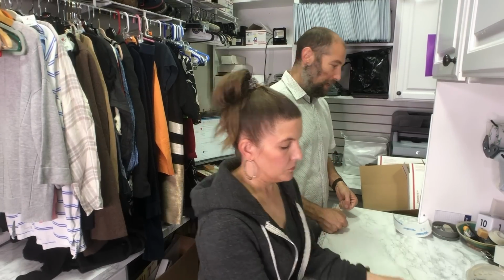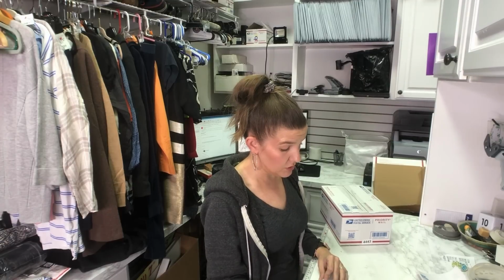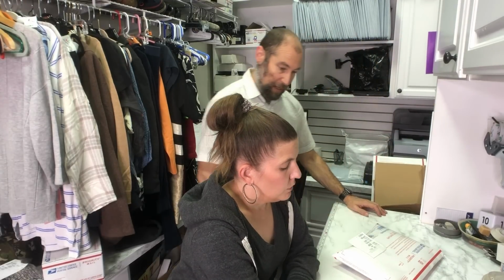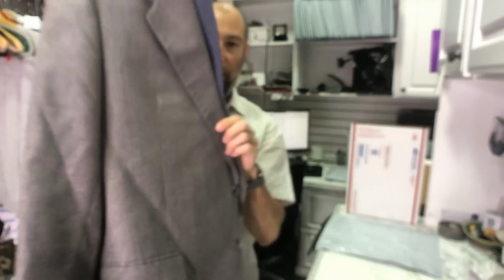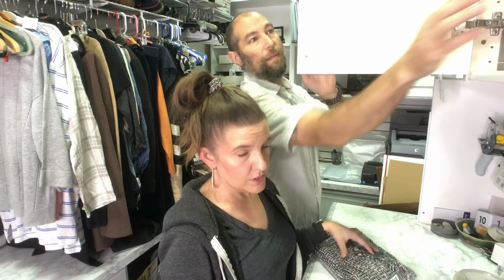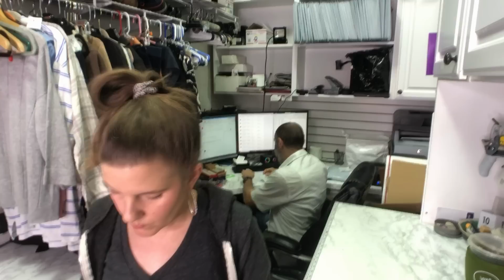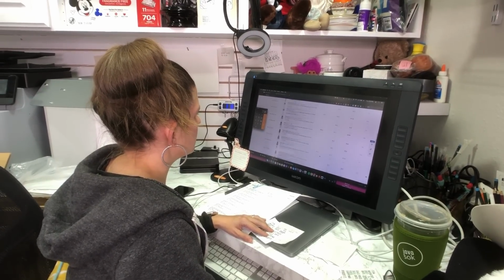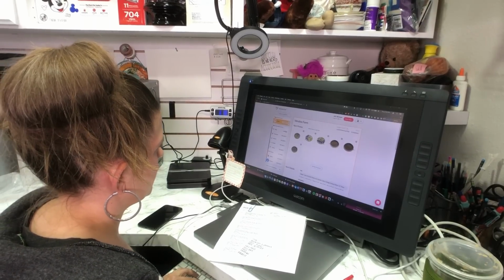Better Sourcing Strategy For Your Business [What Sold On eBay] The Hustle Couple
In this video we'll show you everything that sold yesterday on eBay, Poshmark, & Mercari.  We'll then tell you what we paid for each item, what it sold for, and how we pack it up for shipment.

eBay Store

LED Flood Lights
Bed Bug Heater
Shipping Scale
Box Resizer Tool
Box Cutters
Silent Tape Gun
Silent Tape
Stretch Wrap
Barcode Scanner
Fabric Shaver